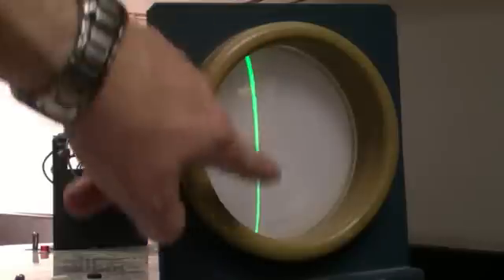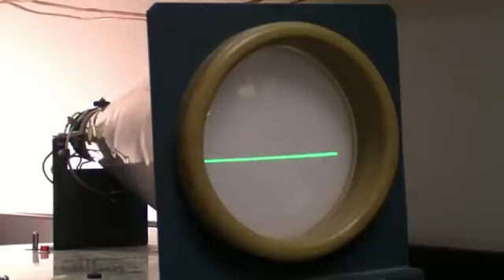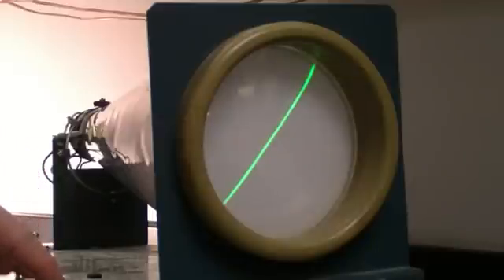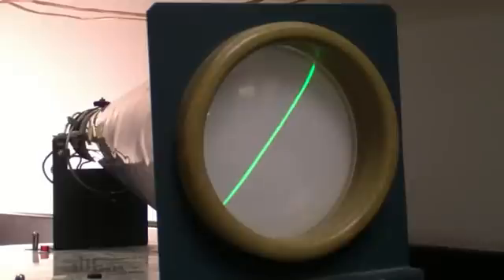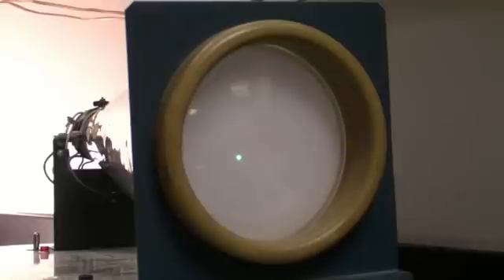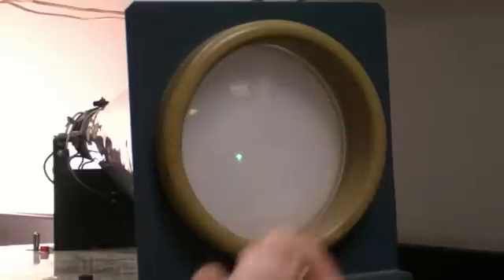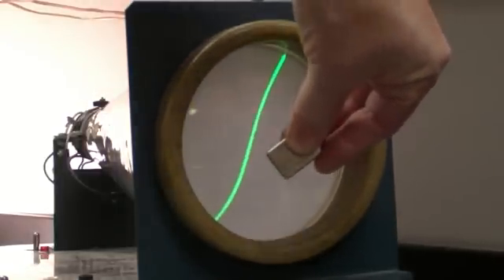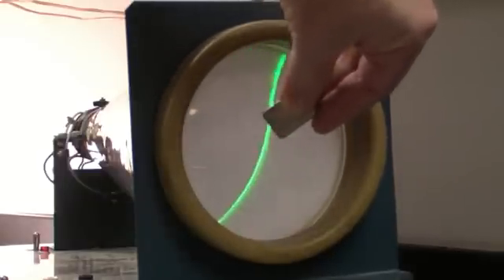Deflect an electron beam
Using charged plates and magnets to manipulate a stream of electrons.